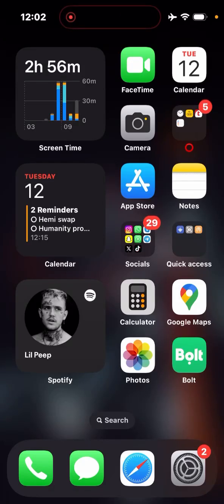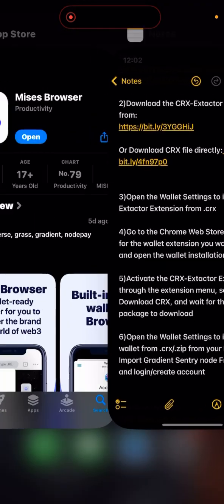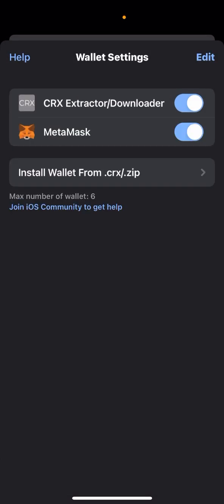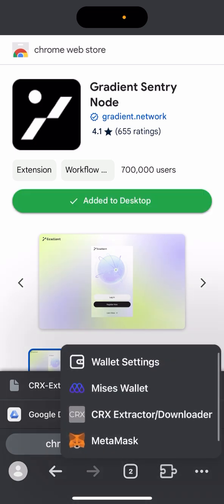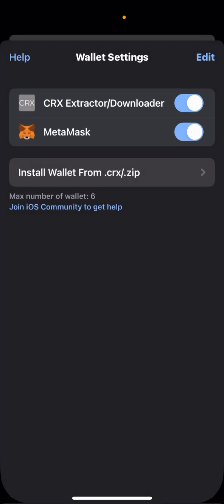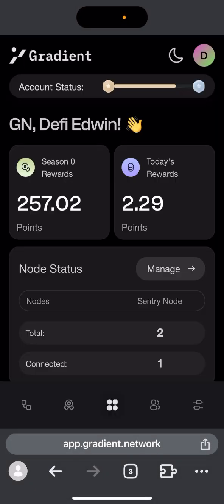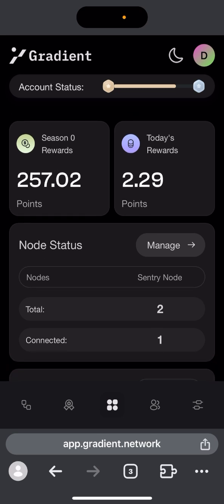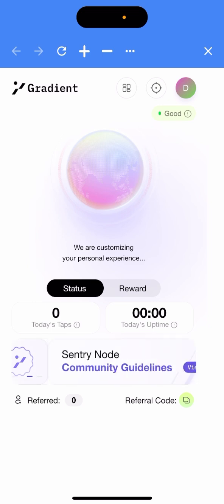Gradient Sentry Node Airdrop iPhone Guide, $1,000 Airdrop Potential.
Use Code: CNAV5W for 3,000XP boost.

3)Open the Wallet Settings to install CRX-Extactor Extension from .crx

4)Go to the Chrome Web Store and search for the wallet extension you want to install, and open the wallet installation page

5)Activate the CRX-Extactor Extension through the extension menu, select Download CRX, and wait for the CRX package to download

6)Open the Wallet Settings to install the wallet from .crx/.zip from your Files
Import Gradient Sentry node From files and login/create account

• Go to "Dashboard"
• Connect Your Twitter & Follow them
• Download The Extension
•Connect the Extension
• Go to "Referrals" tab on Dashboard